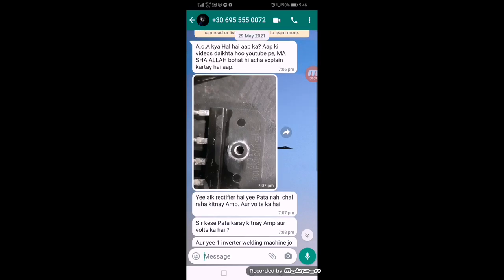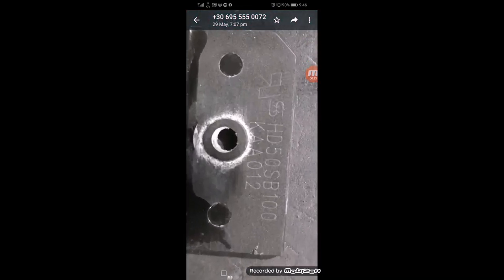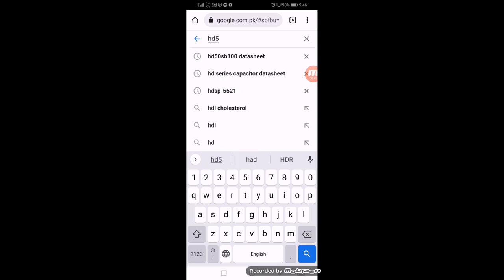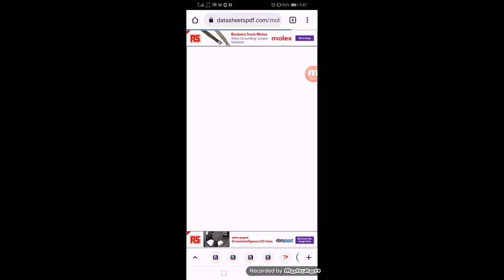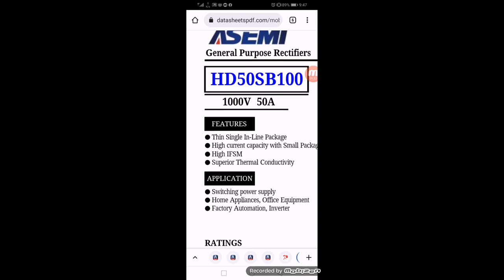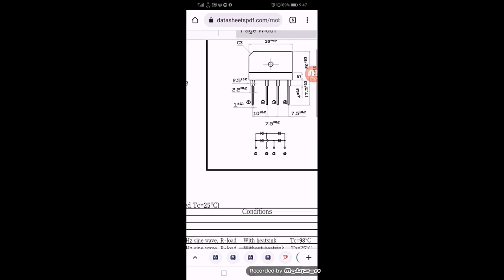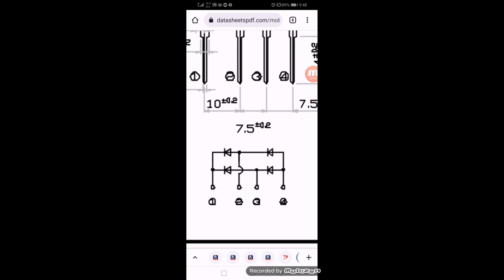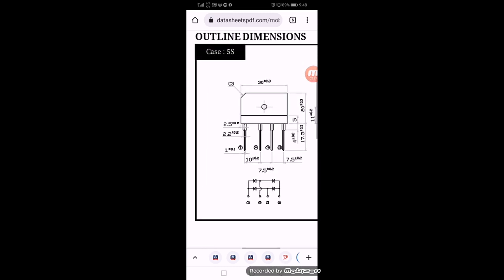{481} HD50SB100 Bridge Rectifier Datasheet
in this video I discussed how we can find datasheet for hd50sb100 bridge rectifier and it's pinout. it is heavy duty high current thin single in line package bridge rectifier it have four pins the left most pin  which have a cut Mark that is positive pin,  the inner two pins pin 2 and pin 3 are AC input terminals and the right most pain that is DC negative terminal. in this way you can download datsheet, Pinot configuration and service manual